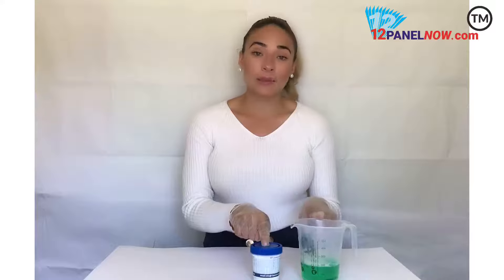How to use Drug testing cups